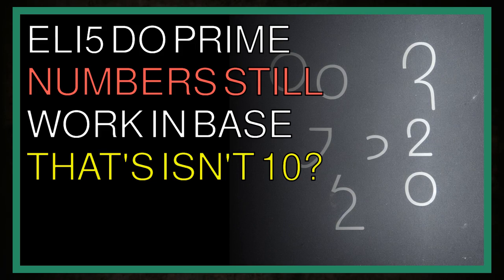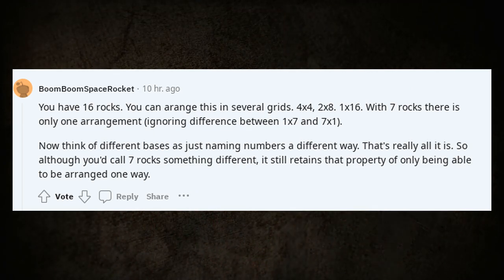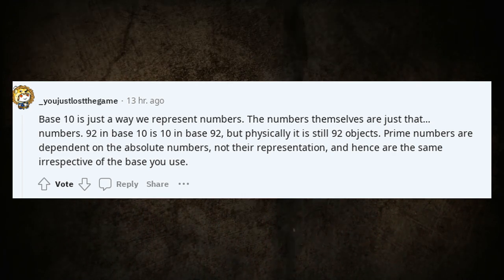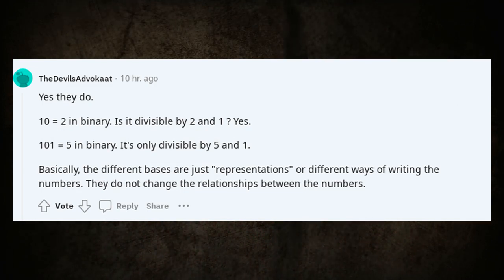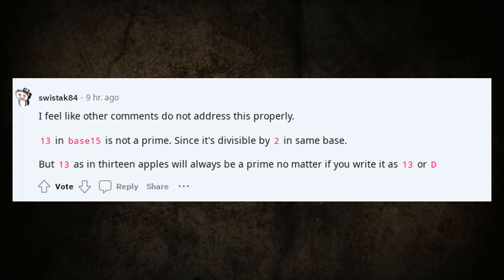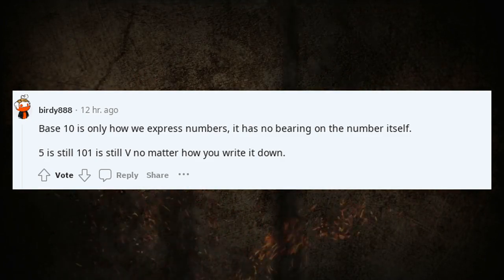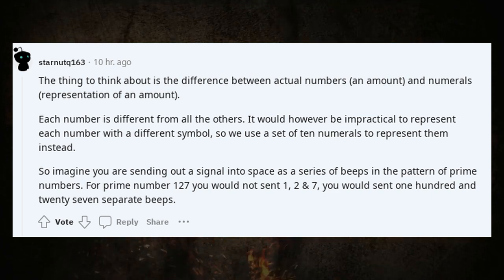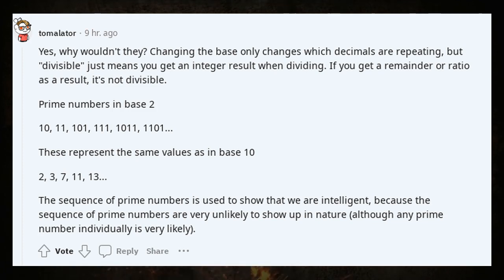Reddit ELI5 | ELI5 Do prime numbers still work in base thats isn ?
Welcome to How Things Work, your home for explain it to me like I'm five (ELI5) content! Our channel decodes everything from how things actually work to simple explanation videos for everyday wonders. Interested in how things work 100 or even in-depth "how the things work" podcasts? You've come to the right place!

We specialize in how things work compilation videos, demystifying everything from technology to basic science. Whether you're searching for Reddit ELI5 content, or just need someone to explain to you like you're 5, we cover it all. Our Back to Basics approach also offers podcast how things work episodes and explain like Reddit segments to satisfy your curiosity.

ELI5 Do prime numbers still work in base thats isn

🌐 Topics we cover:

- Explain Like I'm Five Reddit Concepts: Making Reddit ELI5 simple!
- How Things Work Podcast: In-depth discussions in podcast form.
- How Things Actually Work: Real-world examples and applications.
- Explain to Me Studios: A deeper dive into specific subjects.

We're not just for the tech-savvy; we're also a resource for elderly care, providing content that elderly parents can understand and learn from.

Cheers!